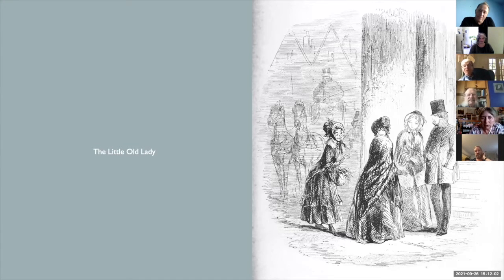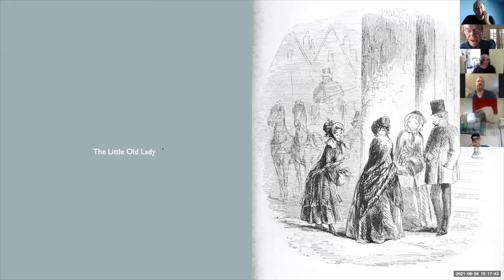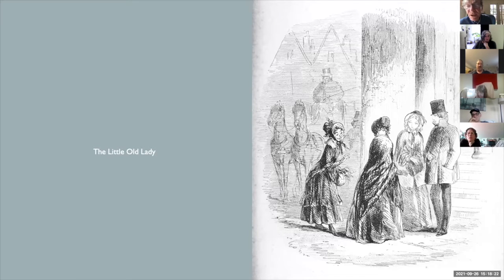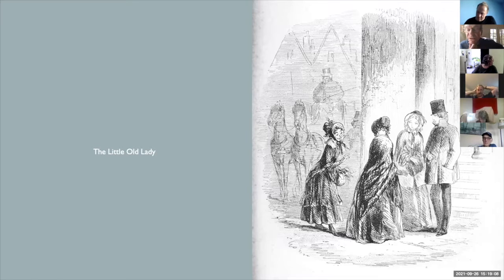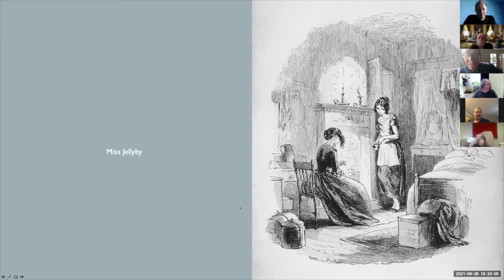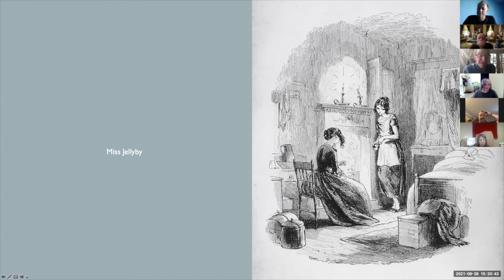Santa Cruz Pickwick Club meeting, 9/26/21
This is a Zoom recording of the 9/26/21 Pickwick Club meeting, the first meeting focusing on Parts I-V, Chapters 1-16 'Bleak House' by Charles Dickens. The discussion was led by Professor John Jordan.